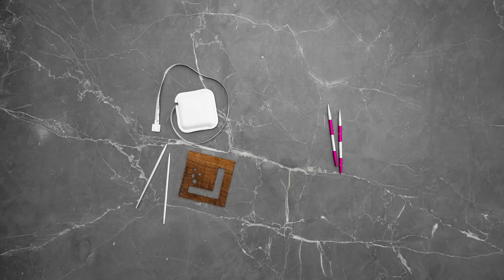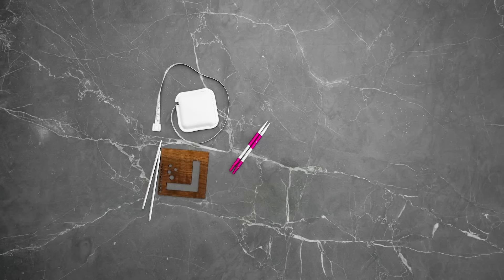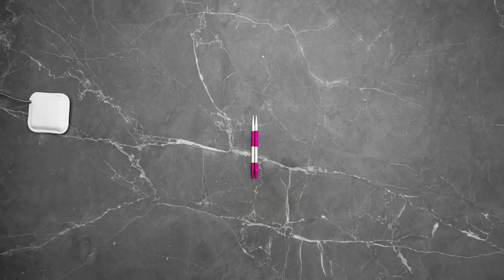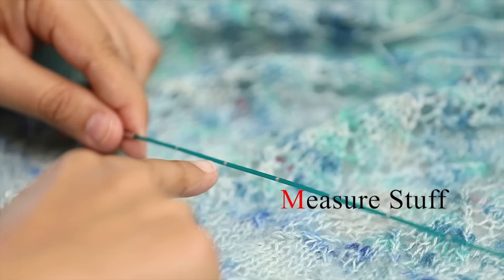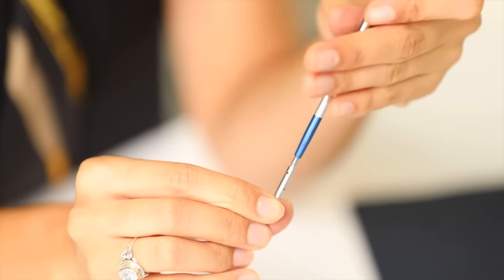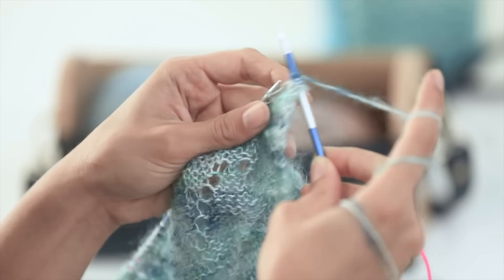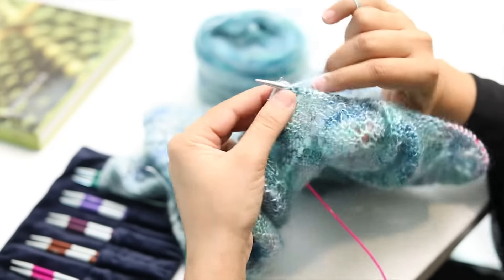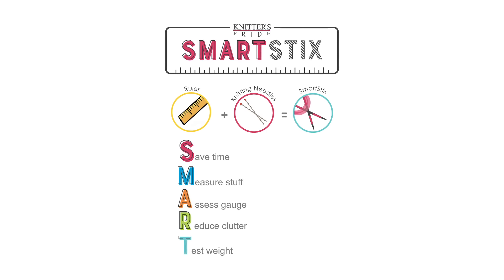SmartStix | Knitter's Pride